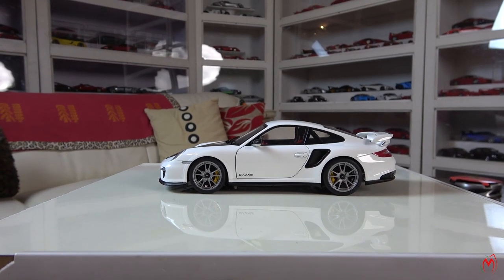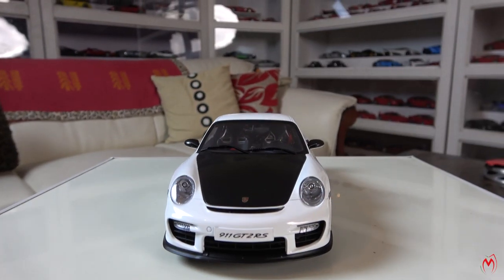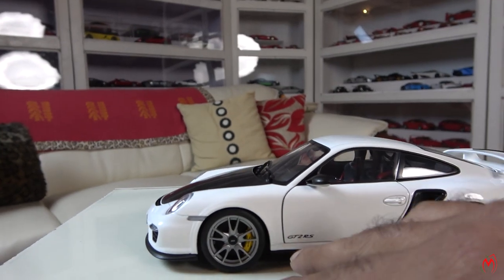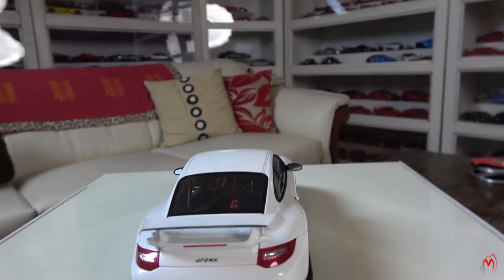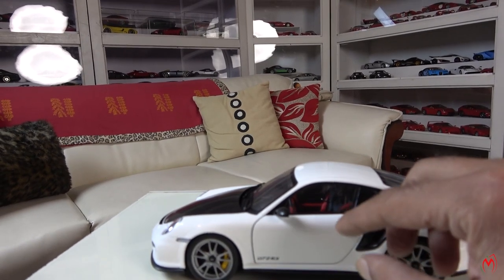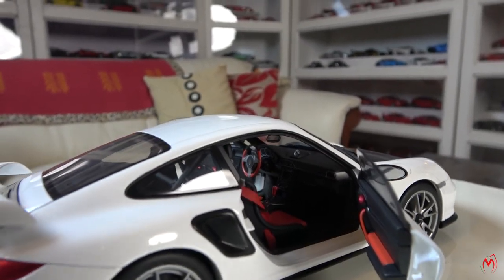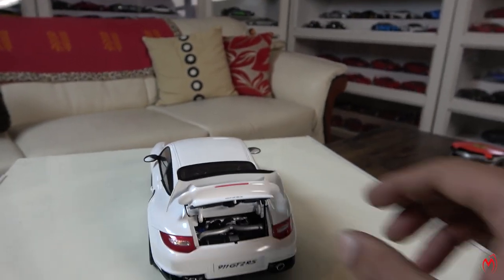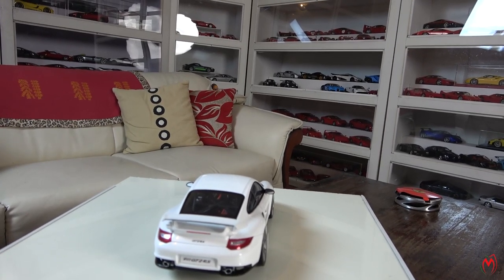What a Interior of this Porsche 911 GT2RS by Autoart in 1/18 scale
Review /// This Porsche 911 GT2RS from made by Autoart is one attractive and eye catcher, with the scale of 1/18 al it's details are very much clear to under go.